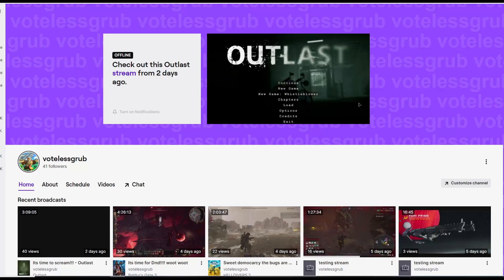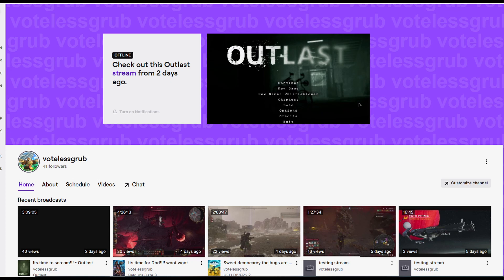News about the channel and new name!!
Hey everyone! I am excited to tell you guys that I am streaming now. My channel name is Votelessgrub. I hope you can stop by and show me some support and also thank you so much for everything!